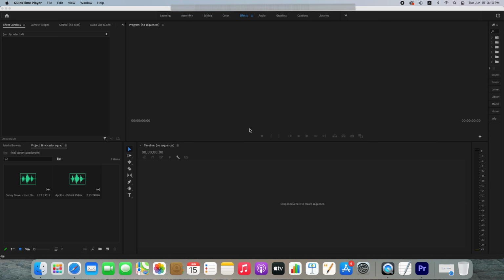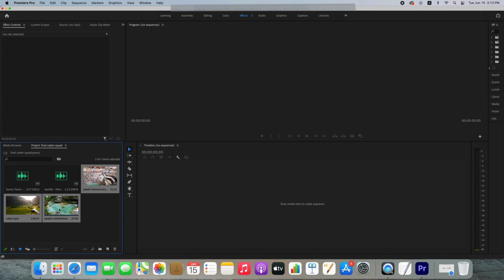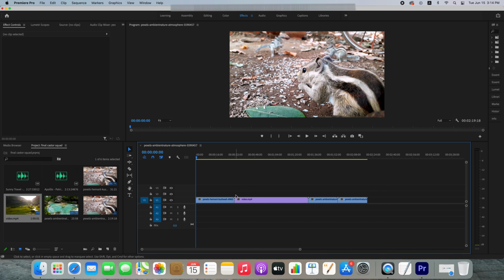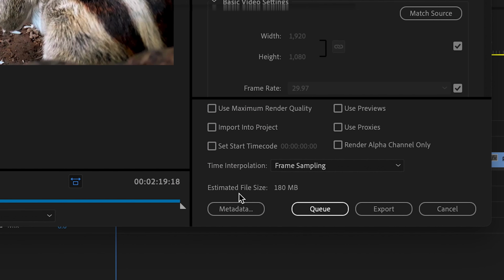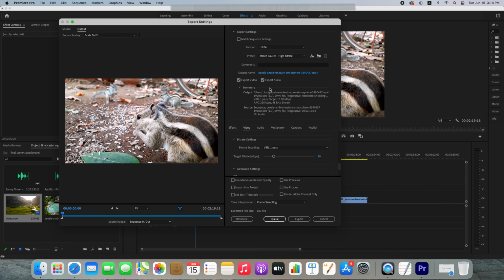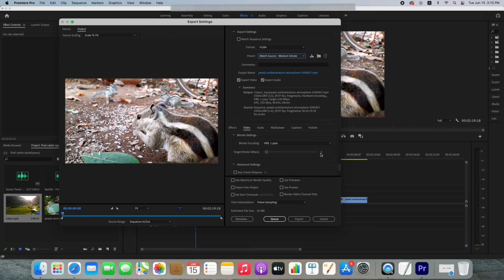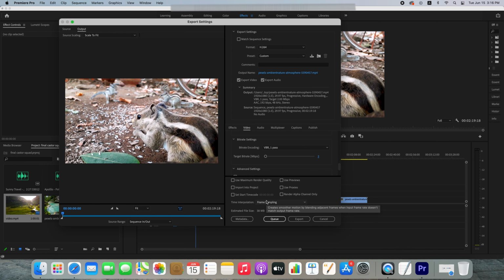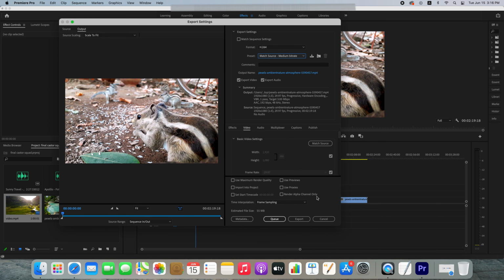How to reduce the size of a video in Adobe Premiere Pro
In this video, we will guide you on how to reduce the size of a video in Adobe Premiere Pro.